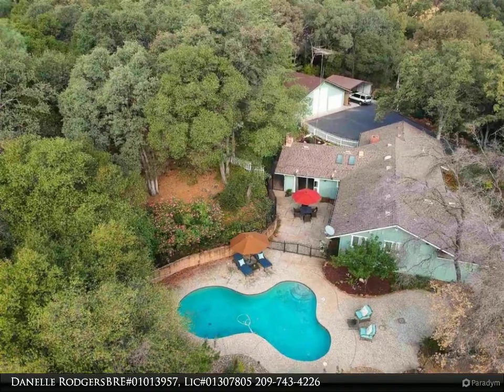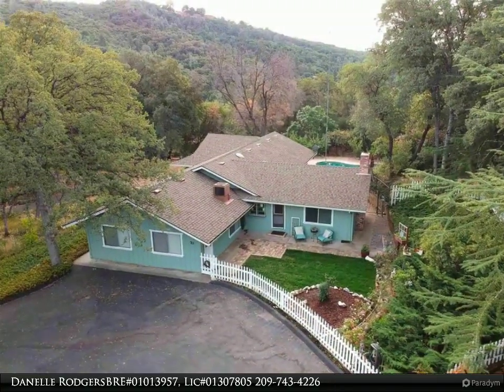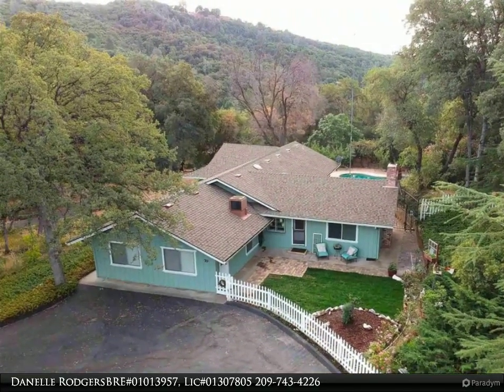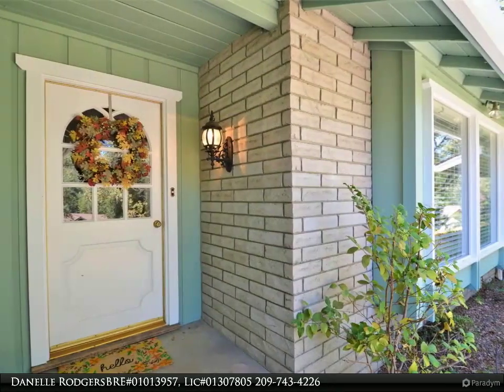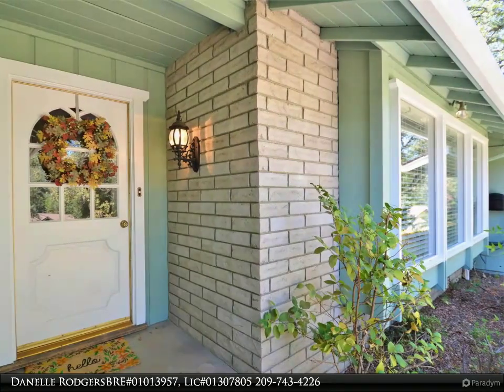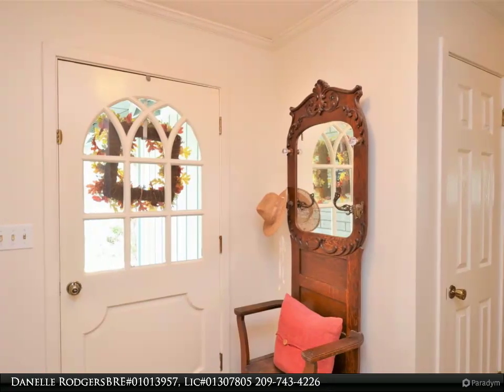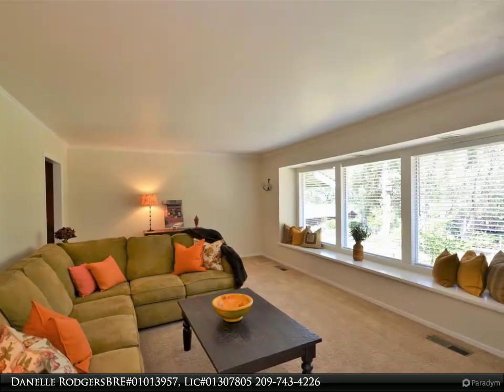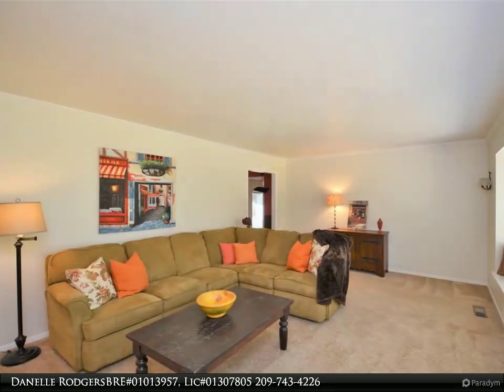70 Briarwood Drive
This lovely sprawling ranch style Sonora home is a hidden gem beautifully situated on a 1.10 acre parcel located in an established quiet neighborhood on a private cul de sac. Enjoy three spacious bedrooms, two bathrooms with living room, bonus rooms and indoor laundry area. Large open eat in kitchen with separate pantry and double oven. Adjoining family room with wood burning stove with built in bookcases and wood beam ceilings. Sliding glass door opens up to the wonderful patio and barbeque area. Custom built rod iron fencing plus security camera system. Oversized detached two car garage with plenty of parking for all your toys and boats including an attached hobby room/shop or extra storage. Freshly painted exterior. There is also an extra carport for RV parking. Additional shed to store your firewood for the winter months. Professionally maintained pool with safety gate to keep everyone safe. Make sure you see the large one of a kind boulder in the back yard. See how many silhouettes you can spot in the rock's faces. Mini "orchard" with several fruit bearing trees, vines and many beautiful oak trees surround this beautiful lot. Only 15 minutes from door to New Melones boat launch and your boat is on the lake. This amazing "location, location, location" is below the snow line, gets snow maybe twice a year but doesn't require digging out. Enjoy all of the unique shops, parks, restaurants and bars downtown. Wine tasting is close by in Sonora or 35 minutes to the boutique town of Murphys, Five minutes to historic Columbia and Columbia college, one hour to Yosemite and only 2.5 hours from the Bay Area.

Danelle Rodgers BRE#01013957, Lic#01307805
Coldwell Banker Twain Harte